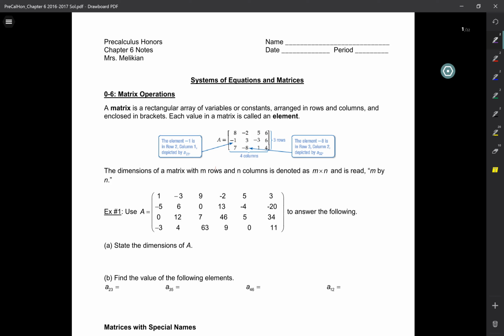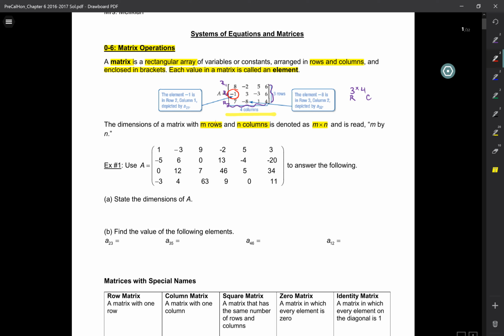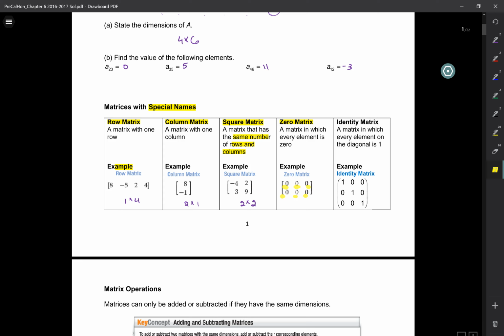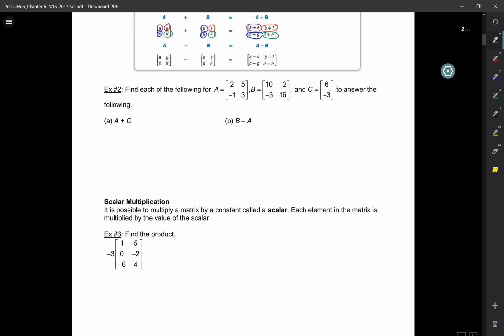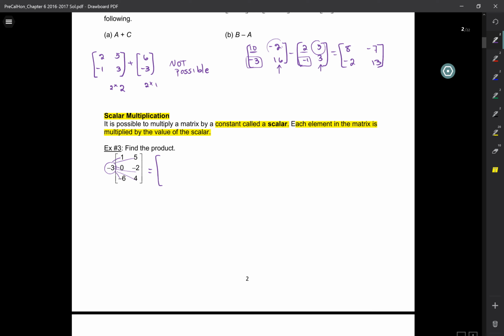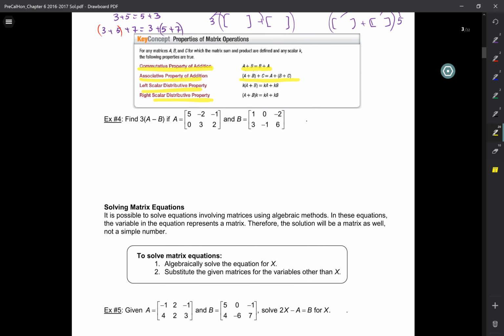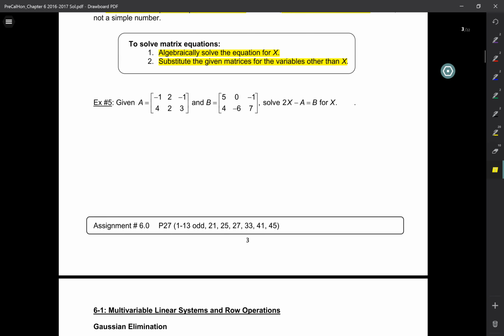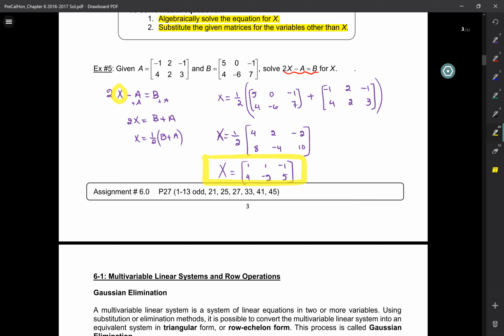Precalc Hon 0 6